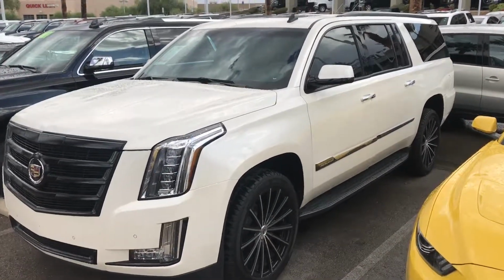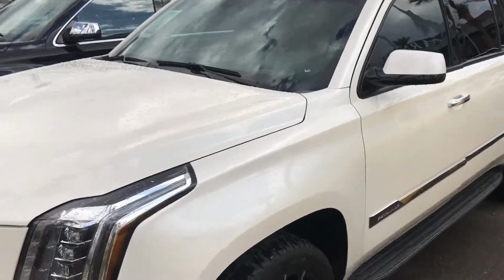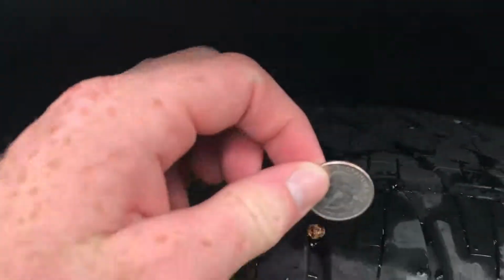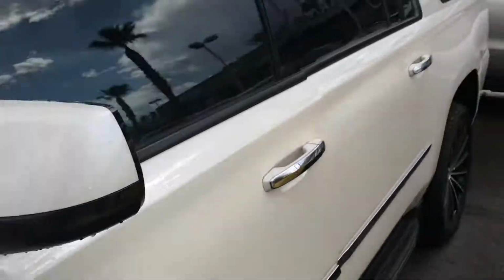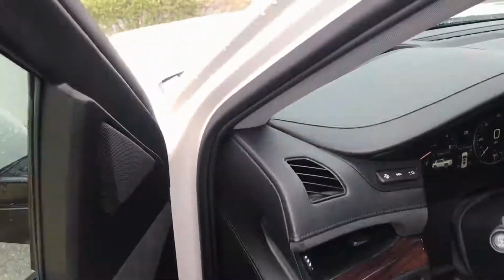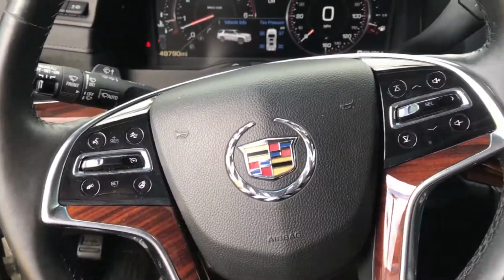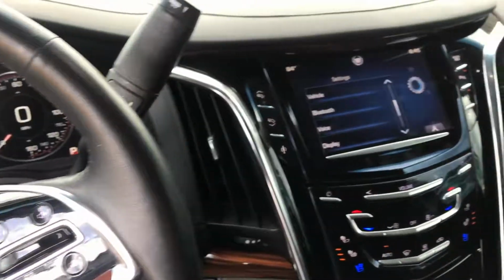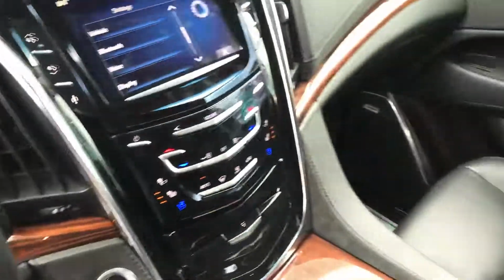Brad, your new Escalade!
We're located at 6525 Centennial Center Parkway, Las Vegas, NV 89149